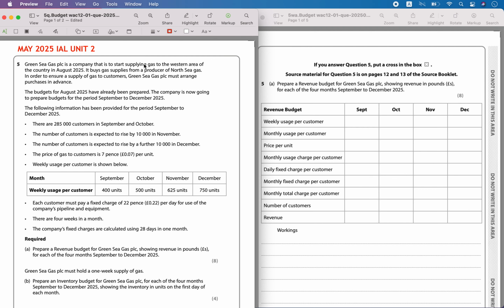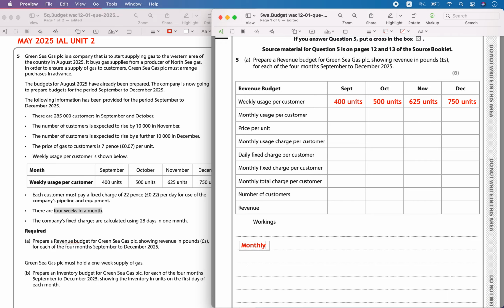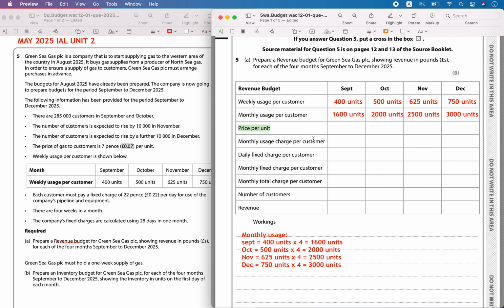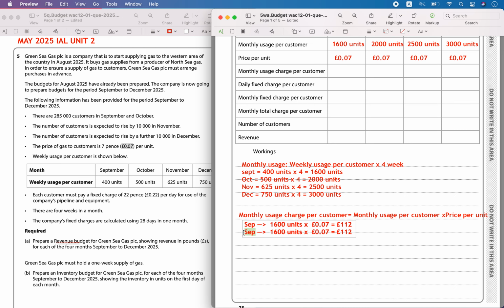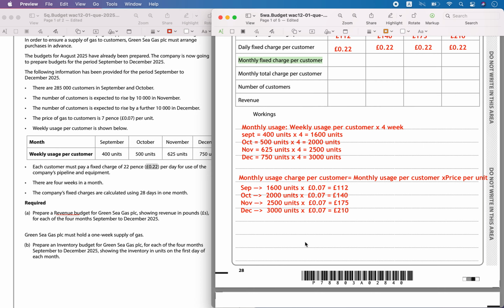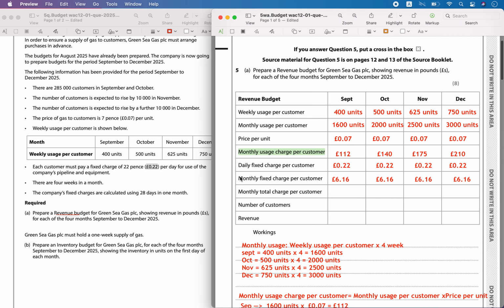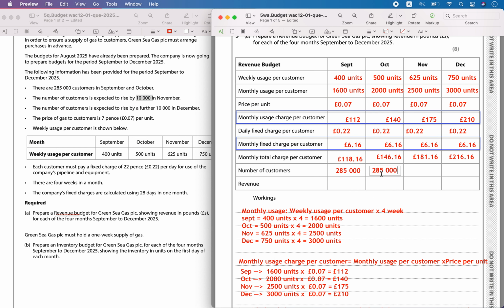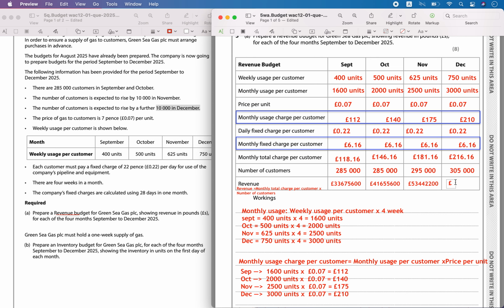22.MAY 2025 IAL PEARSON EDEXCEL UNIT 2: Corporate and Management Accounting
5a Revenue Budget - Green Sea Gas plc